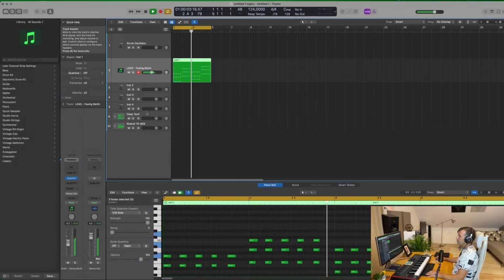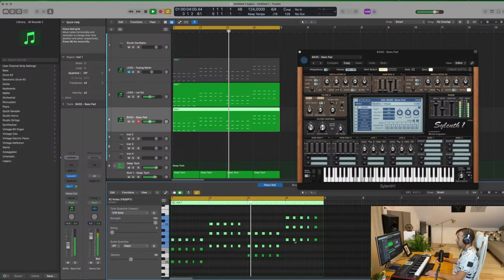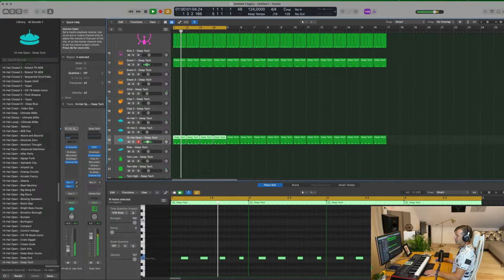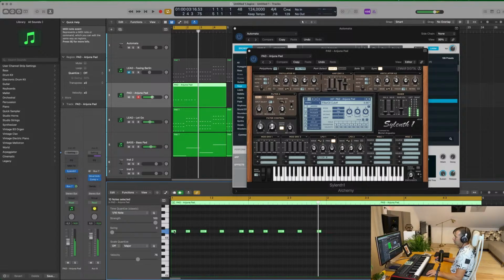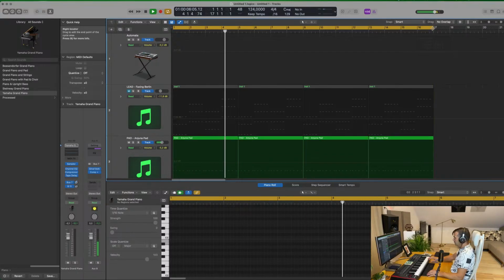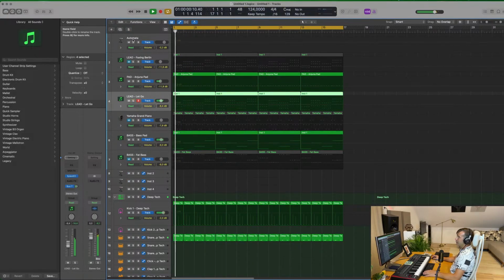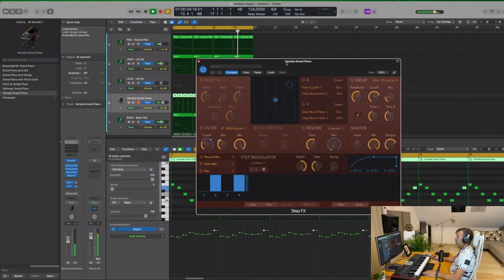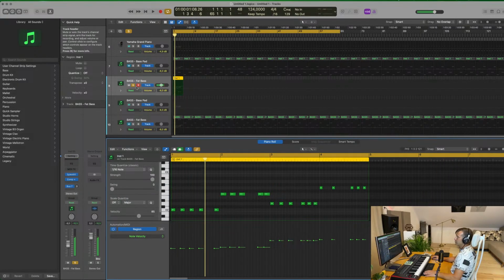Summervibe Melodic House Like Kygo & Lane 8 | Live Tutorial #350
Craving Those Chilled Summer Grooves? Unlock Kygo & Lane 8 Vibes for Epic Melodic House!
In Episode 350 of our Live Electronic Music Tutorials, we craft a sunny, melodic house banger LIVE at 120 BPM in C – blending Kygo's tropical chill and Lane 8's euphoric melodies! From basic chord progressions and sound selection to percussion grooves, reverb/sidechain effects, bass pads, open hats, sub melodic layers, piano melodies, alt basslines, and ambient pads, watch every step unfold in real time. Beginners to pros, create your own chill hits with our pro templates for Ableton, Logic Pro X, and FL Studio – ready to remix for beach vibes or dancefloors! Master These Summervibe Techniques:  Chord & Sound Basics: Record serene progressions and pick summery sounds for instant chill.
Groove & Effects Magic: Program key percussion, add reverb/sidechain for depth and punch.
Layering Mastery: Craft bass pads from chords, sub melodics, open hats, piano leads, and ambient backgrounds.
Full Workflow: From scratch to polished track – plus an alternative bassline for variety!

 Download Your Sunny Toolkit & Vibe Out!
Packed with 100% MIDI, custom elements, and session resources – your shortcut to Kygo/Lane 8-level tracks!
Explore Melodic House Resources Quick-Nav Chapters – Soak Up the Sun
0:00 - Intro: Melodic House & Template Overview
2:32 - Chord Progression Recording in C
5:31 - Sound Selection for Summery Vibes
5:50 - Percussion Programming in Key
6:30 - Reverb & Sidechain Effects
10:10 - Bass Pad from Chords
12:20 - Open Hats for Groove Lift
18:05 - Sub Melodic Pad Recording
22:02 - Beautiful Piano Melody
26:07 - Alternative Bass Line Creation
29:40 - Ambient Background Pad
37:09 - Final Thoughts & Templates Your FREE summer production boost – watch, download, and create! If it brightens your day, smash LIKE, SUBSCRIBE for more live heat, and for alerts. Comment: What's your ultimate Kygo or Lane 8 summer anthem? Let's chill! SummervibeHouse MelodicHouse Kygo Lane8 MusicProduction LogicProX AbletonLive FLStudio ElectronicMusicTutorial SoundDesign HouseTemplates ProducerTips LEMT Level Up Your Sound: Sell your templates & sounds
Follow for discounts & promos: